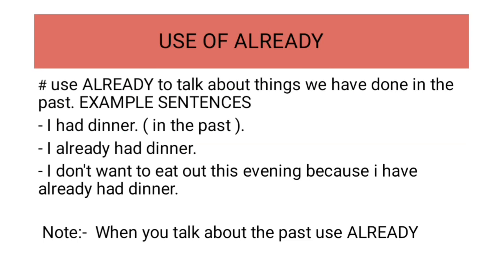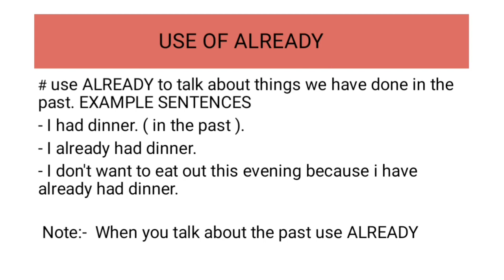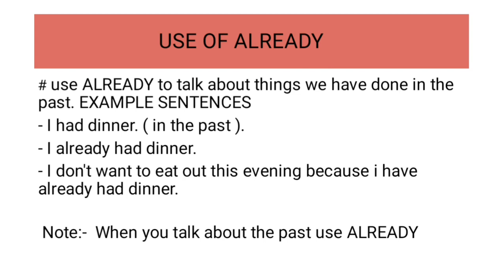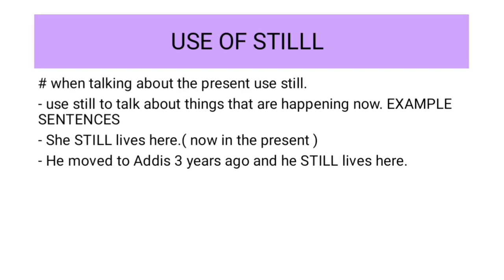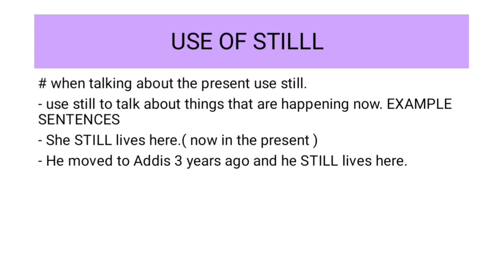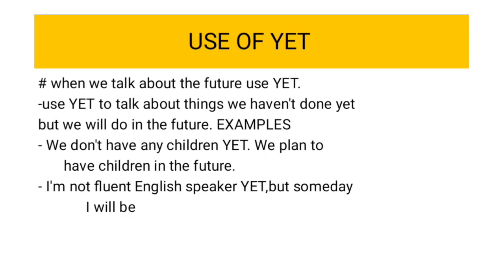የ ALREADY,STILL እና የ YET ግልፅ አጠቃቀም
use of already, still and yet in a simple way